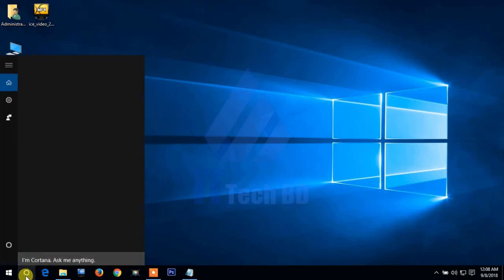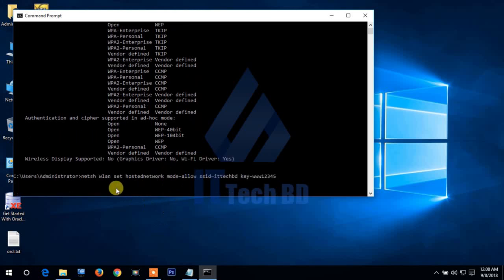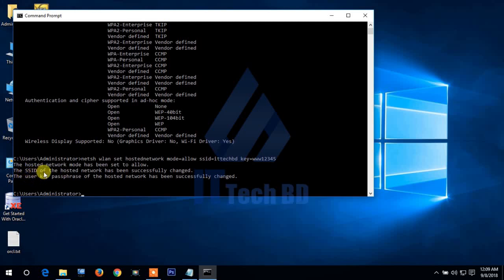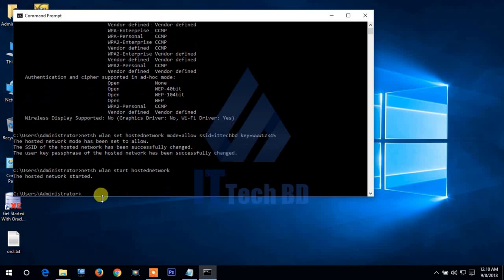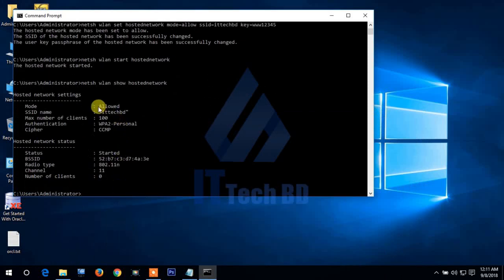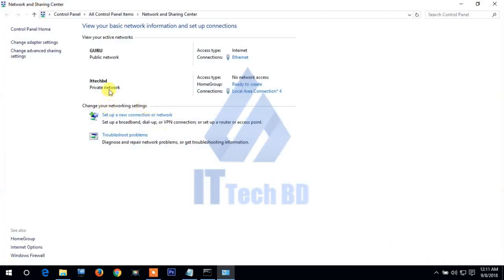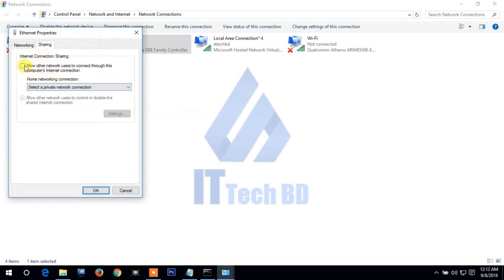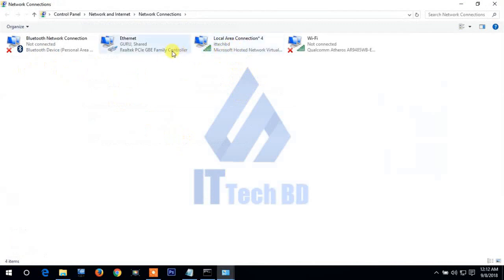How To Turn WIFI Hotpots in Laptop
In This Tutorials you will learn How To Turn Windows 10,11 PC into a wireless/WiFi hotpots.

By the under commend you can able to Turn wireless/WiFi hotpots. into your PC:

1. netsh wlan show drivers

2. netsh wlan set hostednetwork mode=allow ssid=ittechbd key=wc123456

3. netsh wlan start hostednetwork

check created hosted network :

4. netsh wlan show hostednetwork